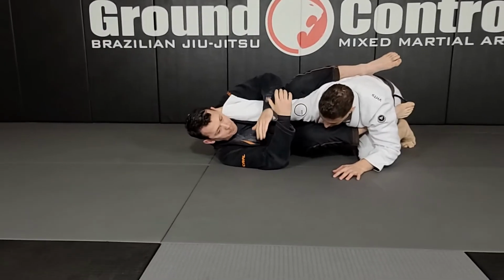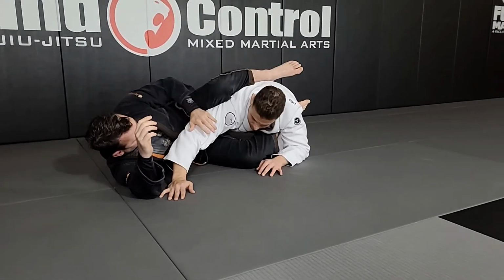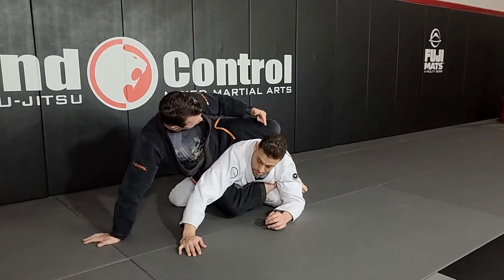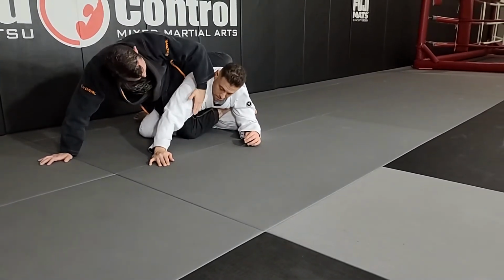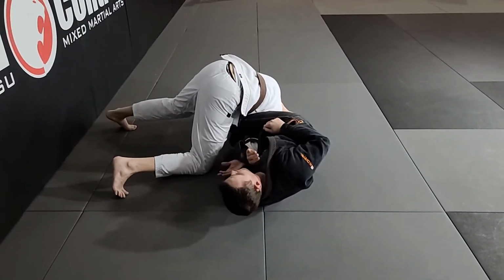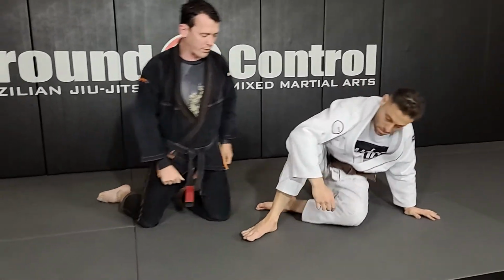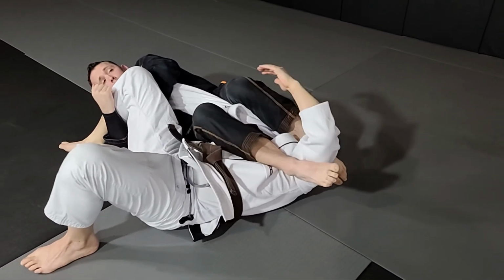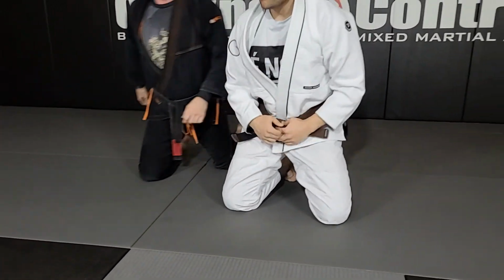Armbar from Closed Guard